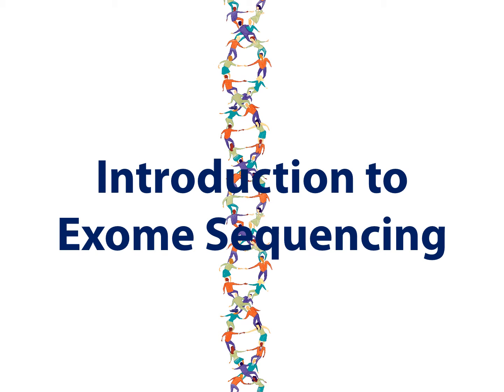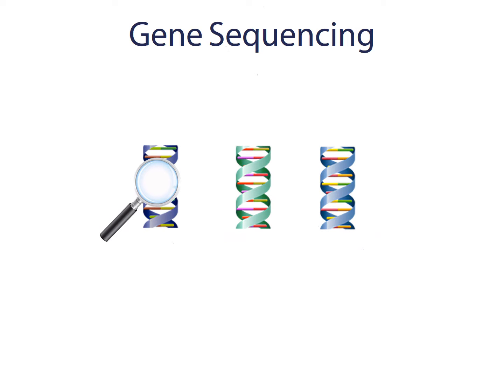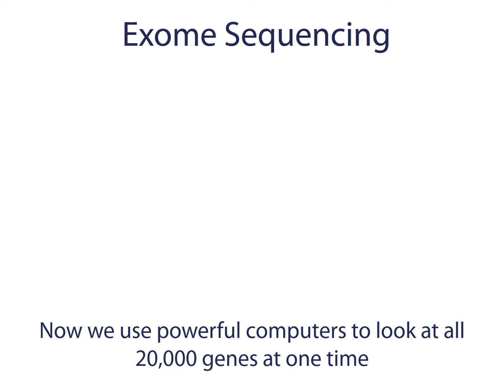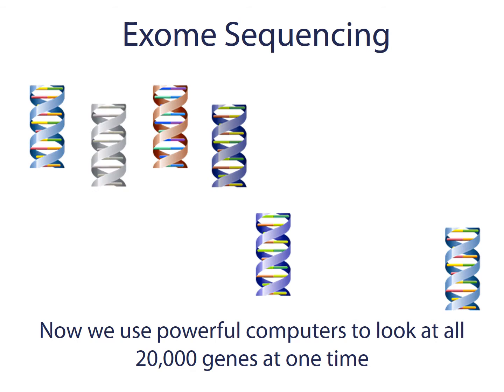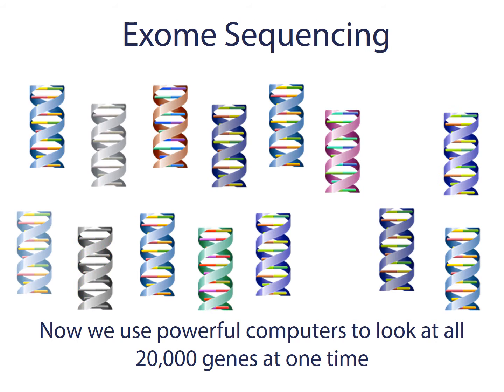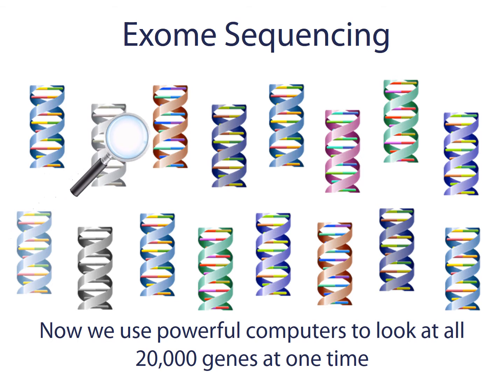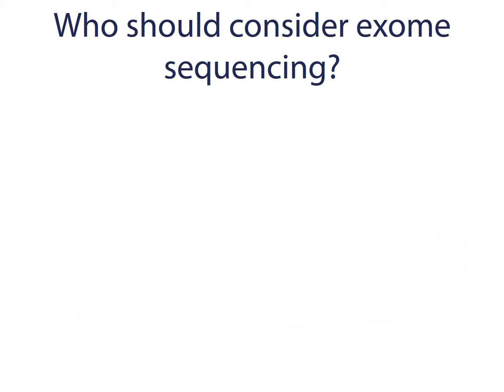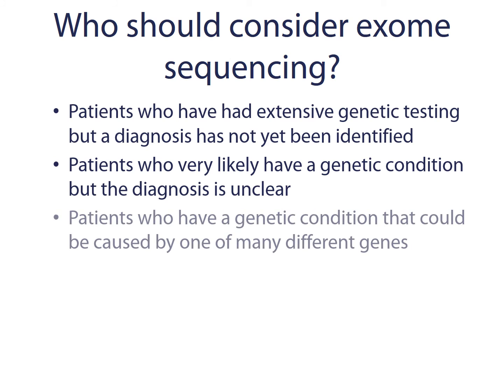Exome Sequencing 101